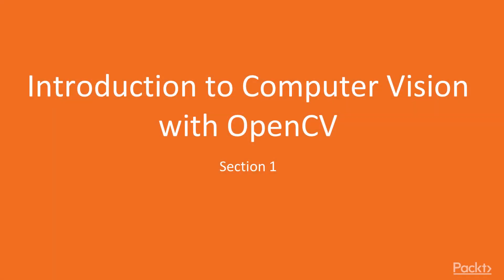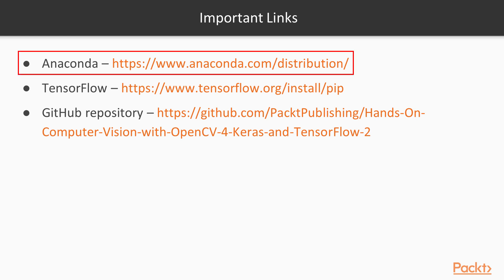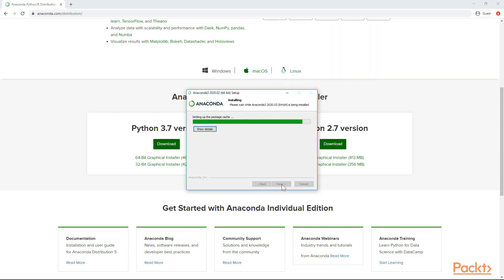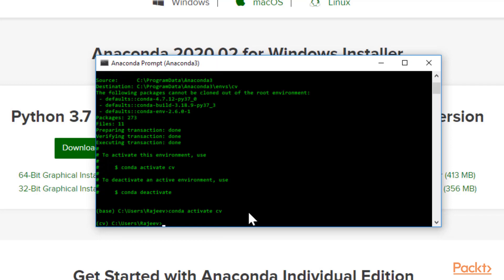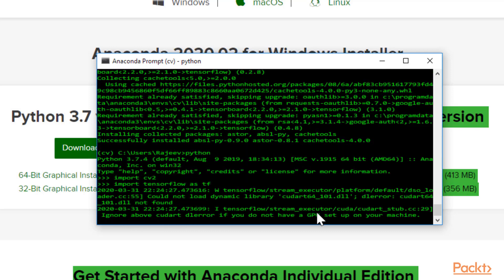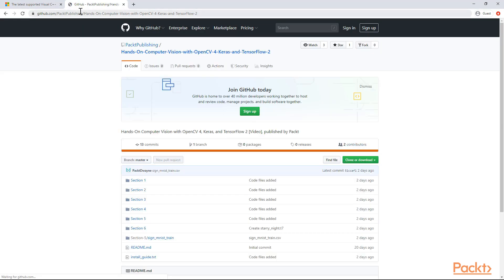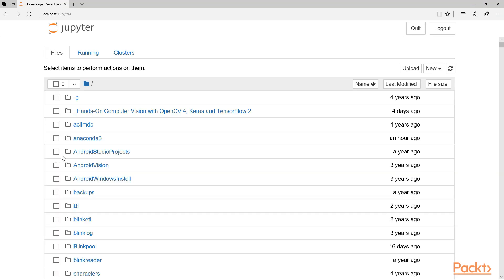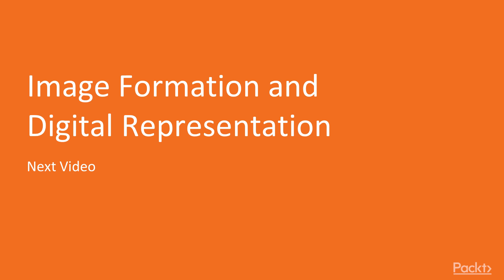02 Setting Up Your Computer Vision Tools Python, OpenCV 4, TensorFlow 2 0, and Keras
02   Setting Up Your Computer Vision Tools Python, OpenCV 4, TensorFlow 2 0, and Keras